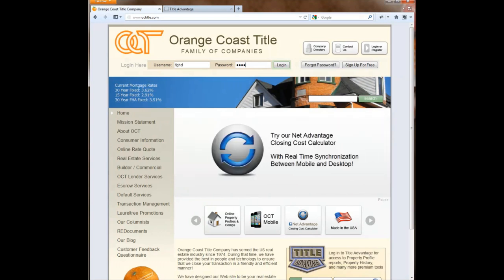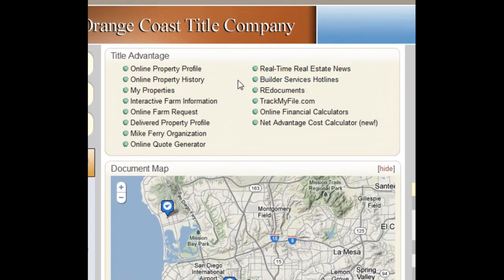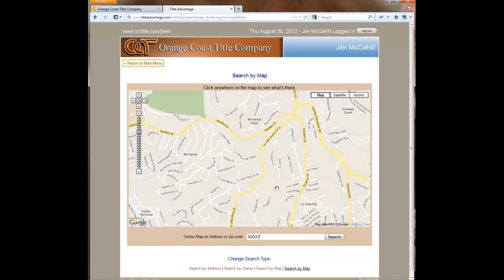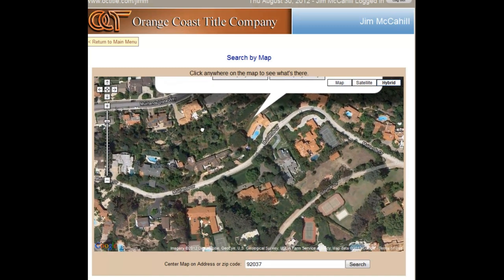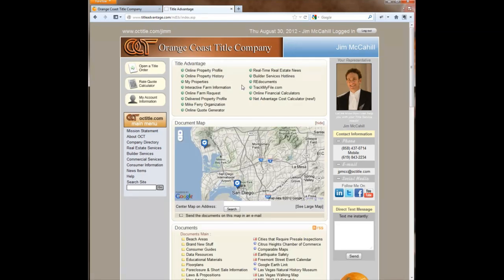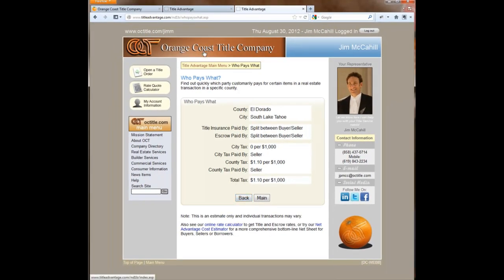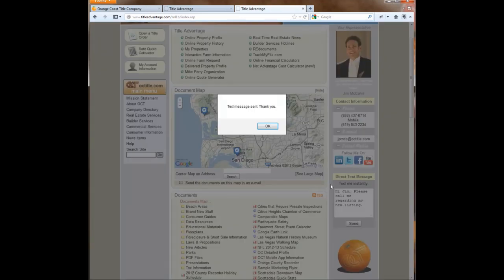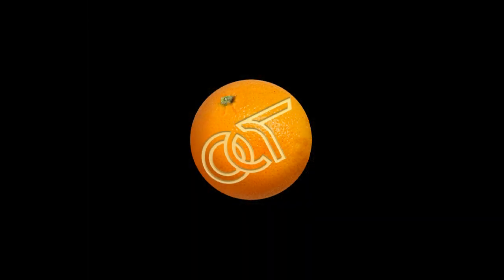Octitle.com Map Based Search, Who Pays What, and Texting from the web site